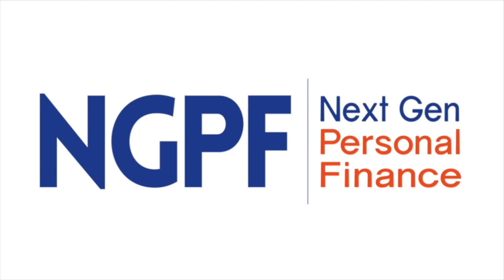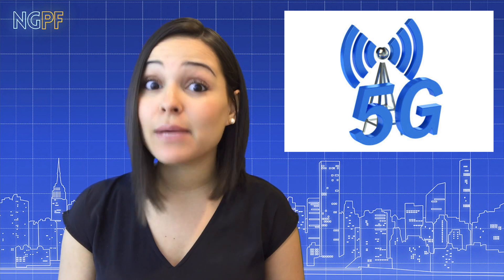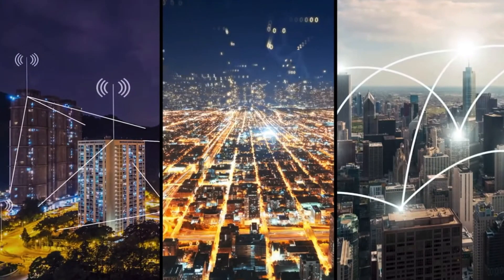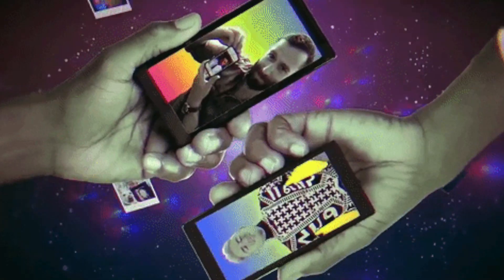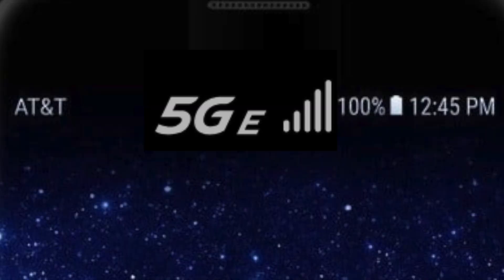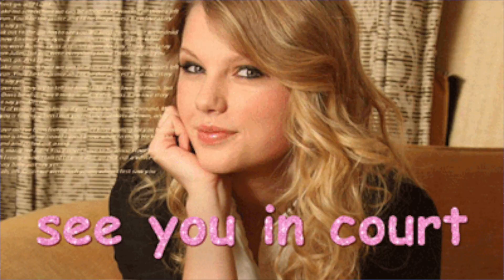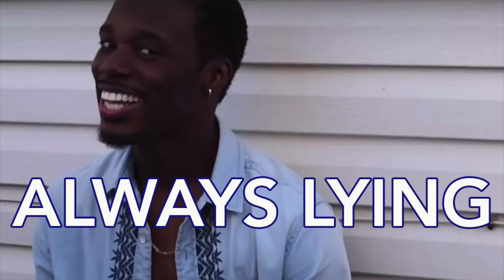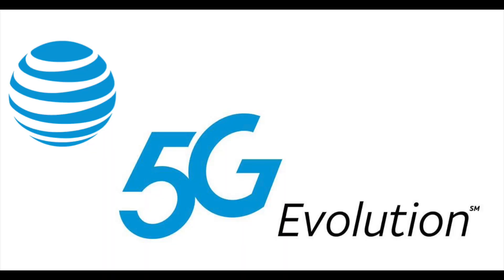FinCap Friday: Not All It's Cracked Up To "G" | Hosted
For this segment of FinCap Friday, Yanely provides an update on the latest news regarding 5G wireless data! If you're interested in a fun Kahoot and NGPF-recommended resources that tie into this video, visit http

TRANSCRIPT:
5G wireless data or 5th Generation wireless data is starting to become available in more and more places. It’s been advertised as up to 20 times faster than 4G and LTE data and it's supposed to allow for way more people and devices to be connected to the internet at the same time. People with AT&T service may have already seen a little 5GE logo appearing on their phone. But don’t get it twisted - that is not 5G. In February of 2019, Sprint actually filed a lawsuit against AT&T over this little symbol. They say it's straight up lying to customers because 5G hadn’t even come out yet! But AT&T says 5GE is different, it stands for 5G Evolution which is not the same as 5G. But regardless of which company you think is right or wrong, there’s a lot of buzz in the media about 5G data, so here’s what you need to know: Only new 5G-compatible phones and devices will be able to get this faster service and not only do you have to pay for that new device, but you also have to be ready to cough up an extra fee for the 5G with your monthly phone bill. 5G is very, very, expensive to roll out because it requires companies to change or upgrade all the old equipment and hardware to support this faster and newer technology. And that ain’t cheap! Since it’s so pricey, companies are taking it slow. Verizon announced it was launching 5G just in Chicago and Minneapolis first and then it would expand to about 30 other cities by 2020. They are the first to officially offer 5G, but back in January 2019 Verizon's 5G demo was not as fast as the media hyped it up to be which has a lot of people wondering - Are these companies just rushing to be the first to offer 5G and not making sure it’s actually high quality service? Only time will tell.